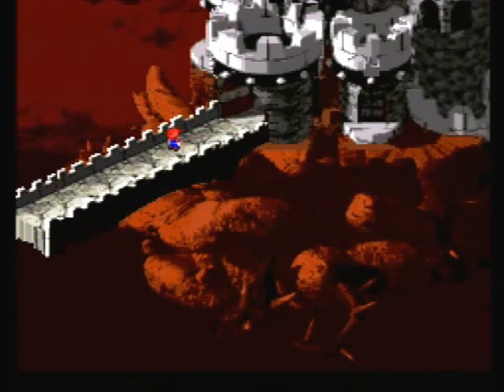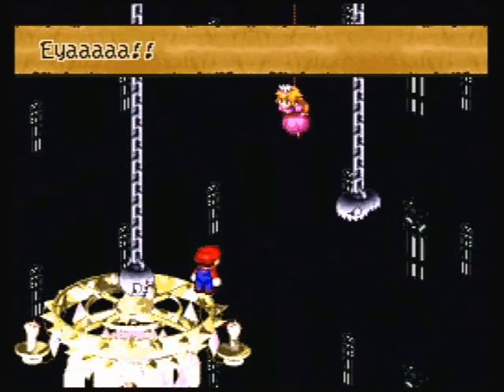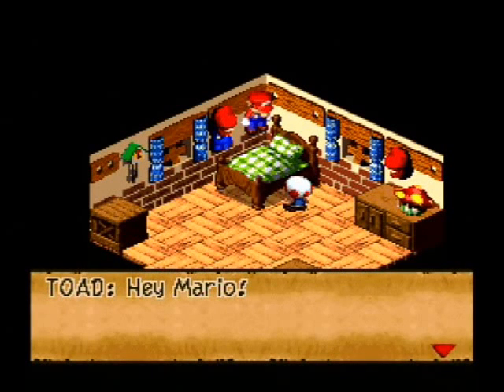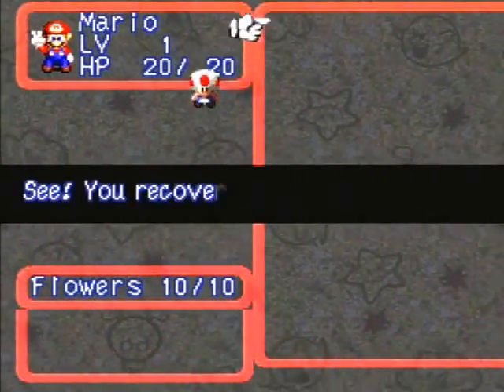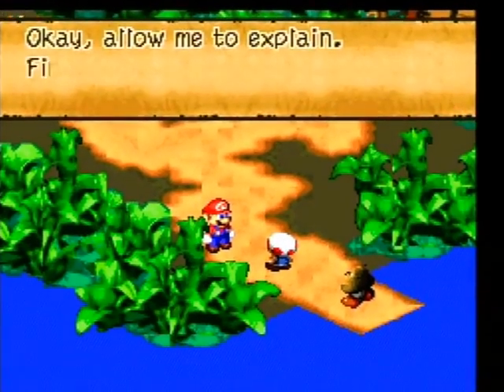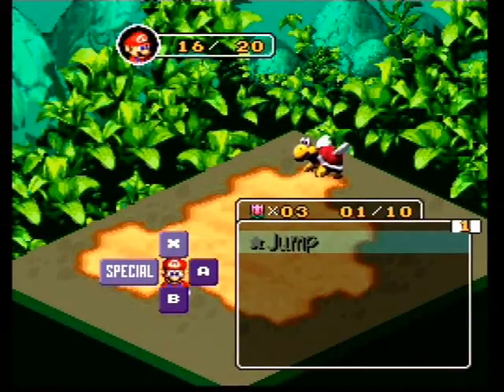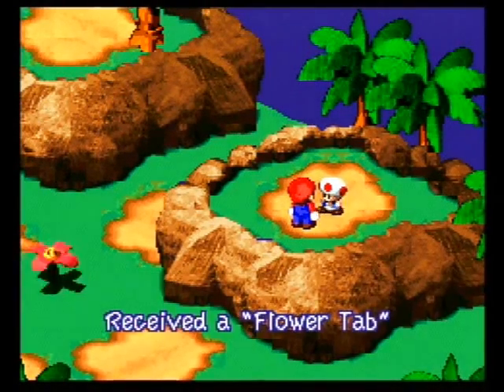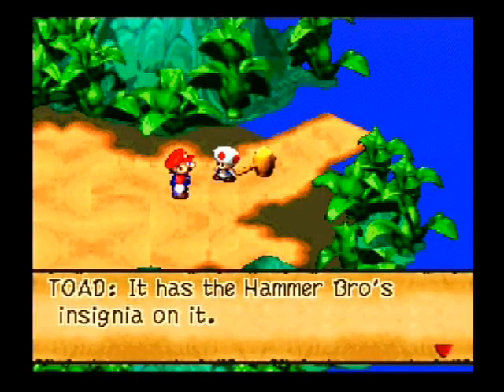SHOYO Plays - Super Mario RPG - Episode 1 So it begins...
This video was re-uploaded because i didn't notice the the final video volume issue at the end.